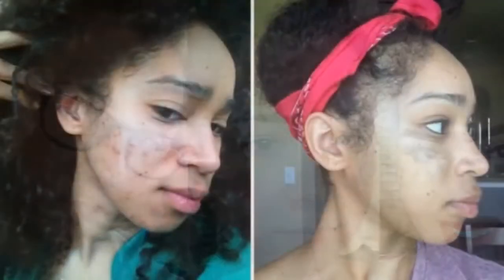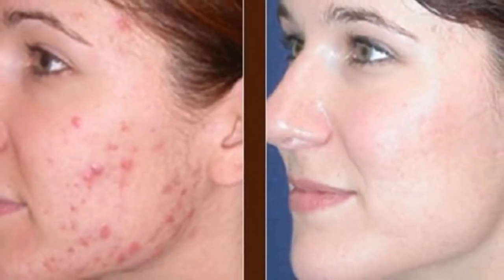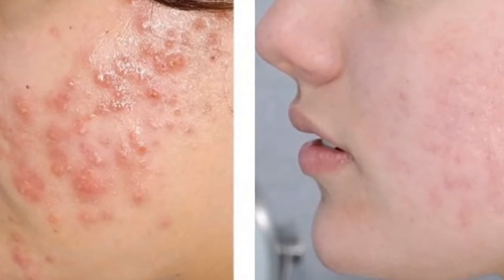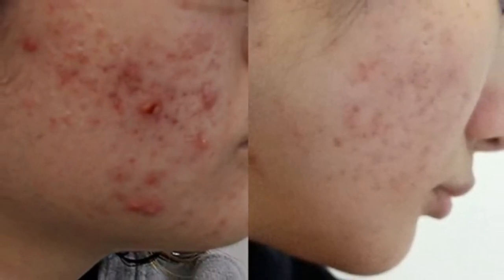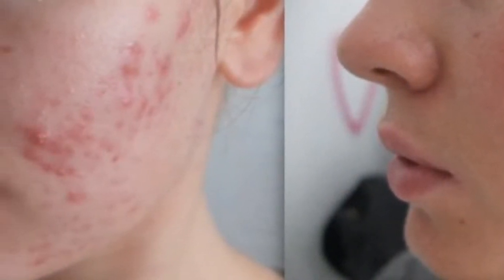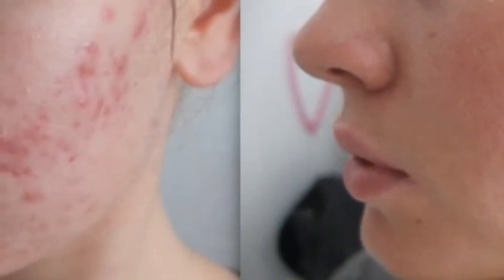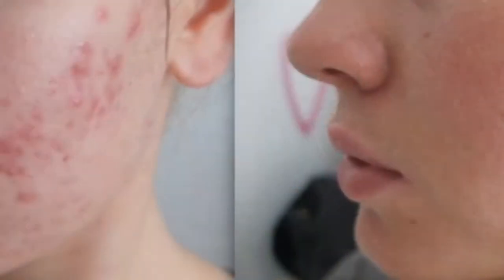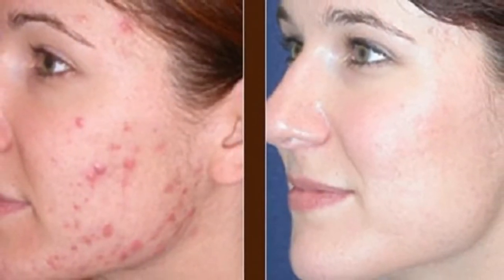How I Cleared My Skin Skincare Routine for Acne-Prone Skin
7.If You Eat Garlic And Honey On An Empty Stomach For 7 Days, This Is What Happens To Your Body